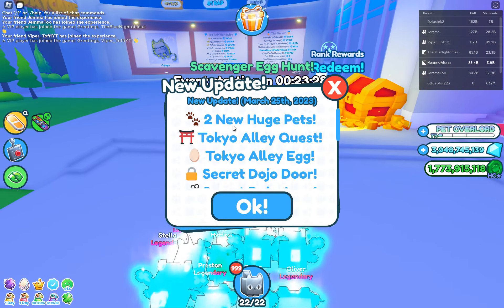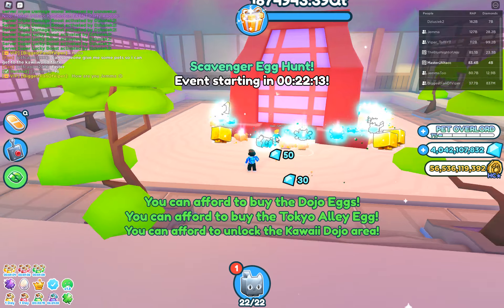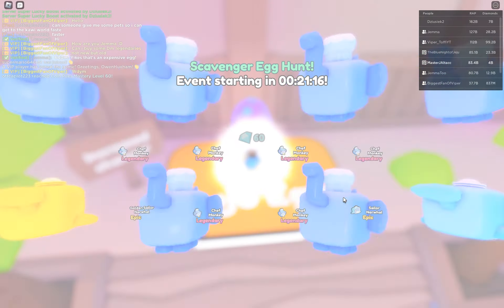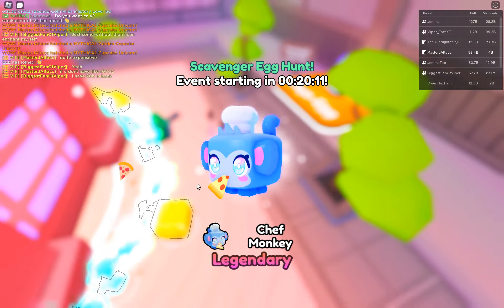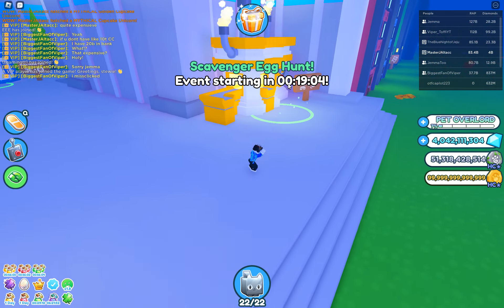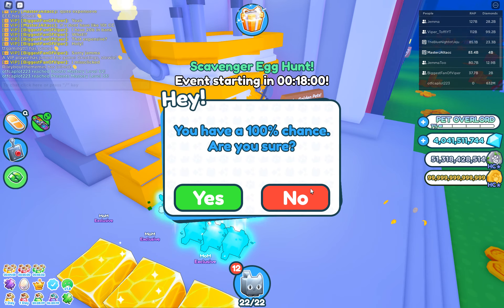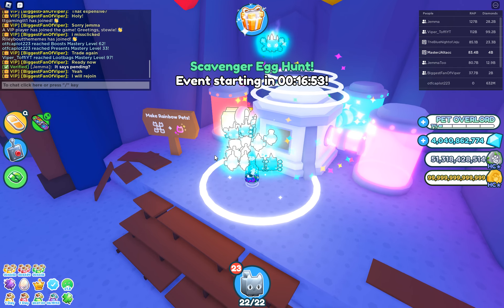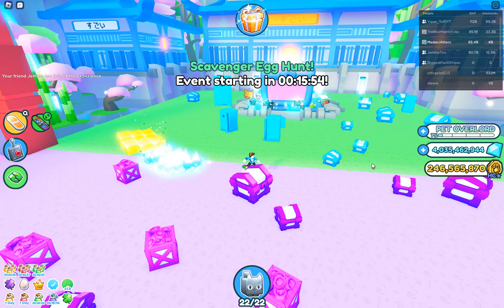NEW SECRET TOKYO AREA IN PET SIM X!